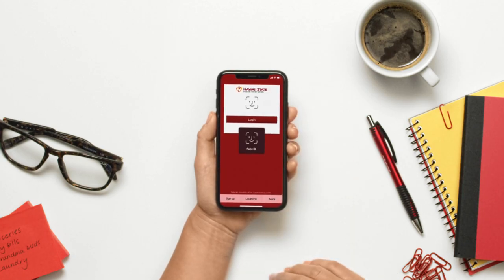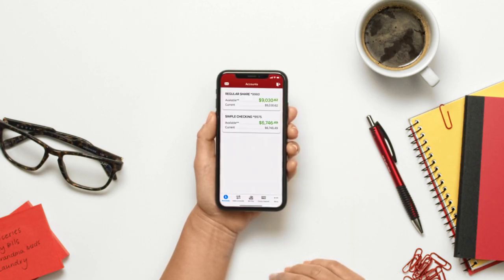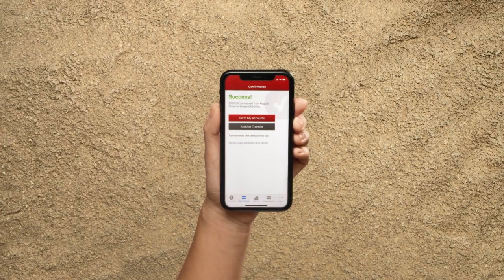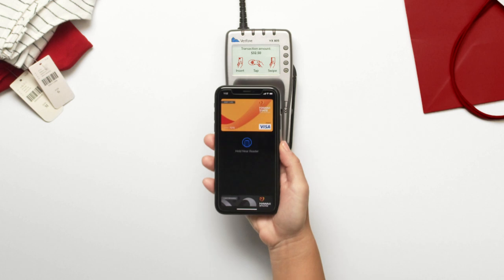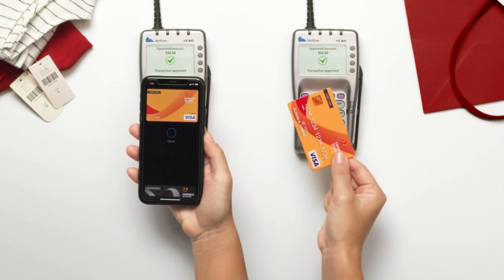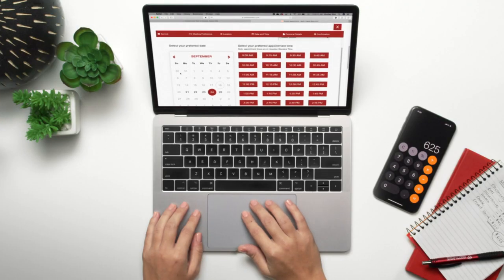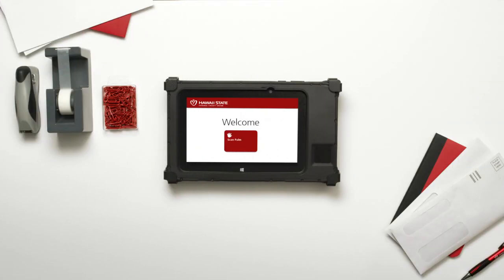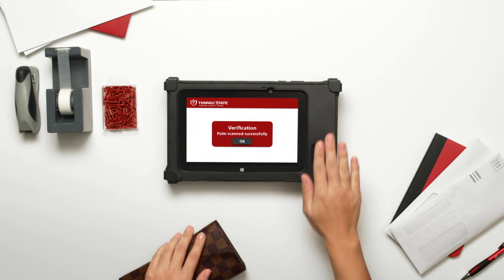When Life Gets a Little Hectic, We're Here to Make it Easy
Whether it's through the convenience of online banking or our mobile app, both digital wallet and contactless cards for fast transactions, scheduling appointments online or even our state-of-the-art palm vein biometric authentication for added security, we're here to help take some of the "hectic" out of our your busy lives.